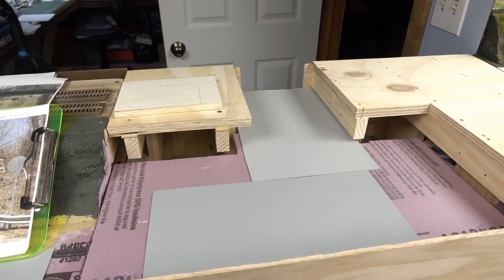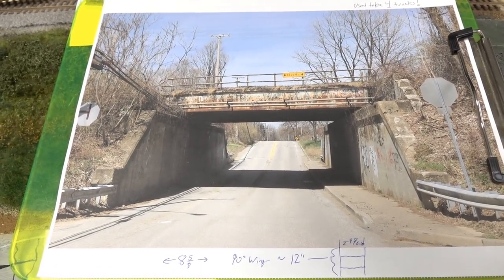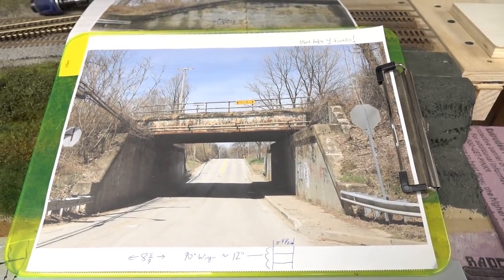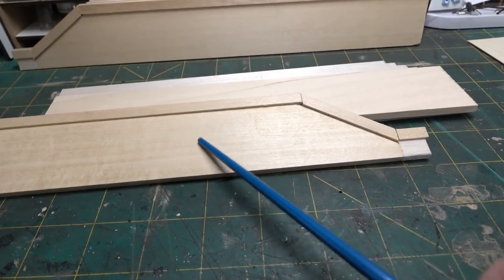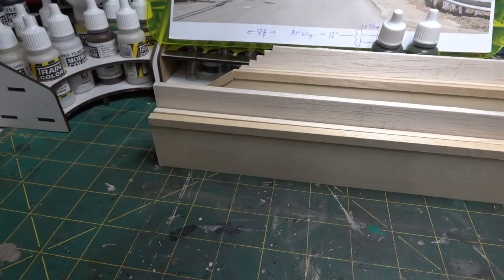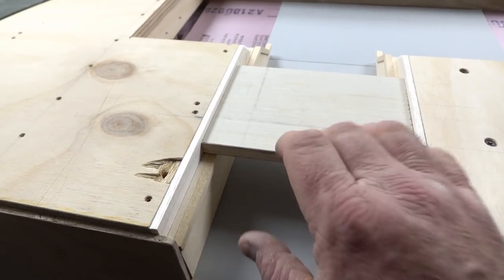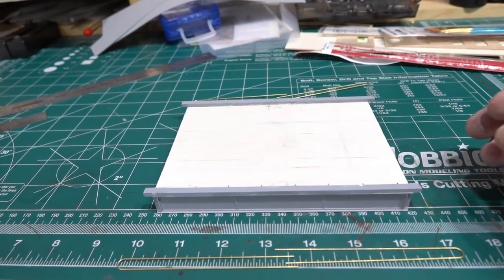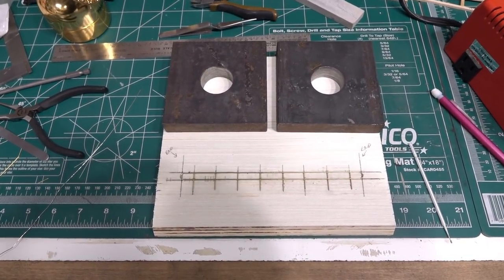Scratch Build #4: Ballasted Deck Overpass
As part of the new swing gate I needed a bridge- an overpass. I decided to model the Route 98 overpass in Fairview, PA where the CSX tracks pass over Pennsylvania Rt 98. I looked at commercial offerings but none looked quite right. So I went the scratch building path, and the results are shown here.

This video covers both the bridge itself as well as the abutments, which are also scratch built. I followed the prototype as much as possible, based on photos and some measurements of the actual abutments. I couldn't measure the bridge itself, so it is a "best guess" approximation. The bridge is a ballasted deck, so it wasn't too difficult to build. I am not a bridge expert, and hope I got it mostly correct.

Overall I feel it captures the essence of the prototype. It has a unique look, and several local railfans, when showed photos, replied with "That is the CSX bridge in Fairview!" Mission accomplished.